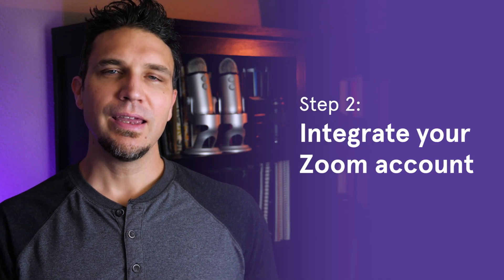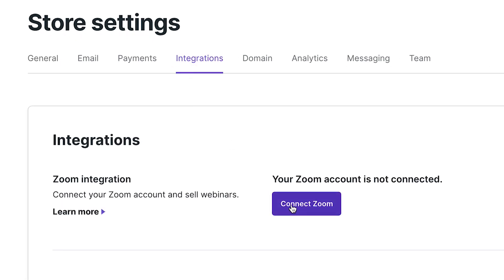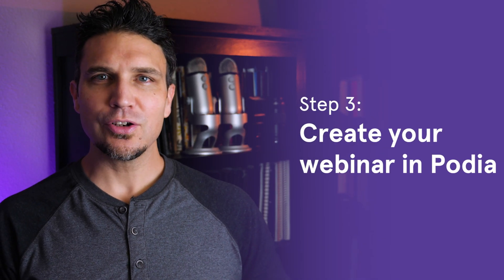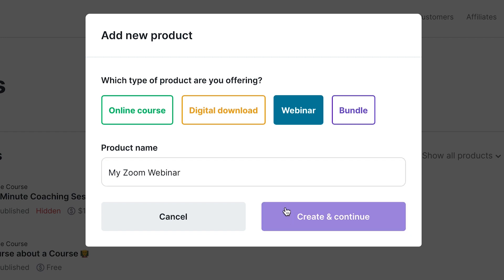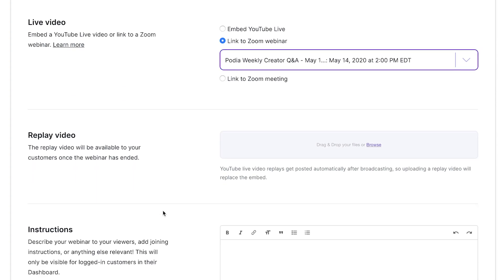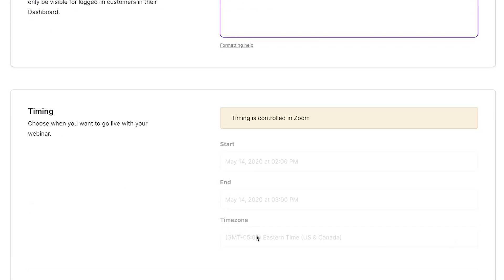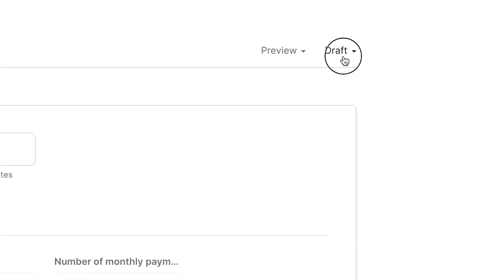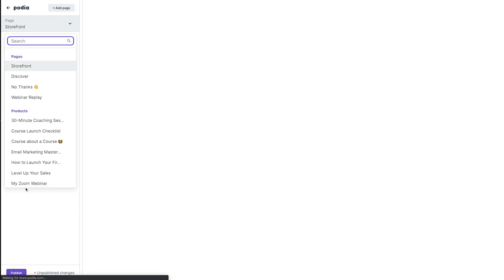Running a Zoom webinar with Podia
We’re excited to share that we've integrated Zoom with Podia, bringing the power of Zoom’s webinar features into your all-in-one Podia store. In this video, I’ll walk you through how to set up your Zoom integration.